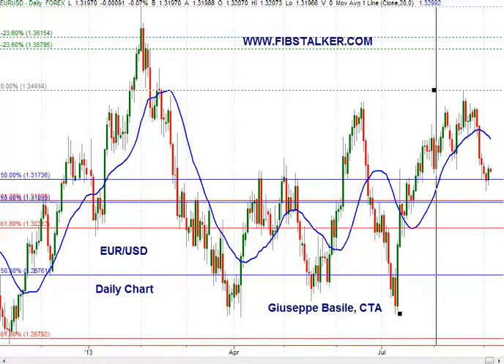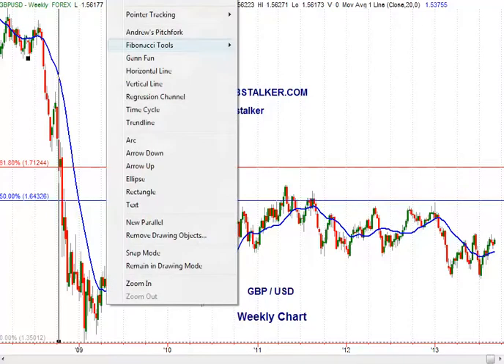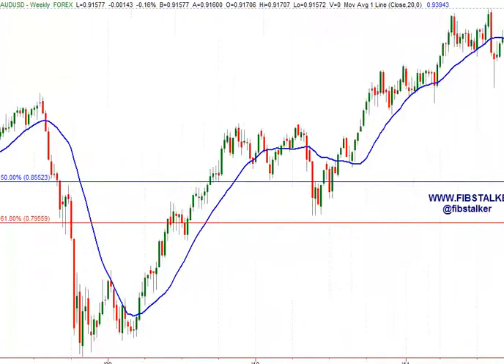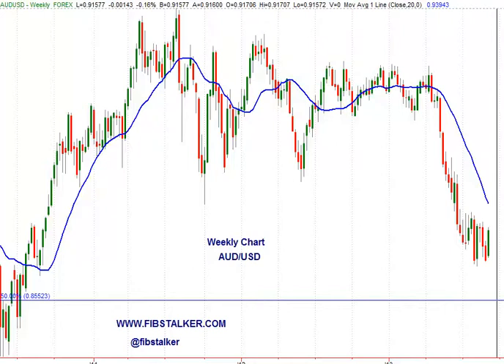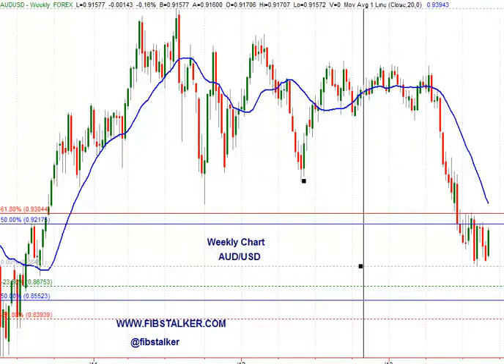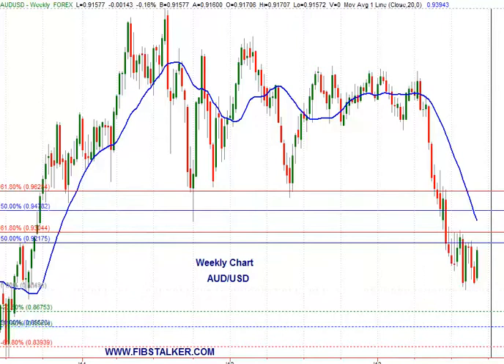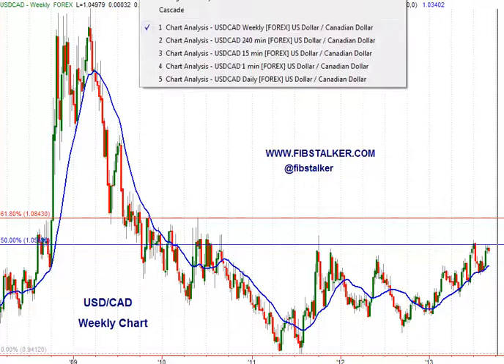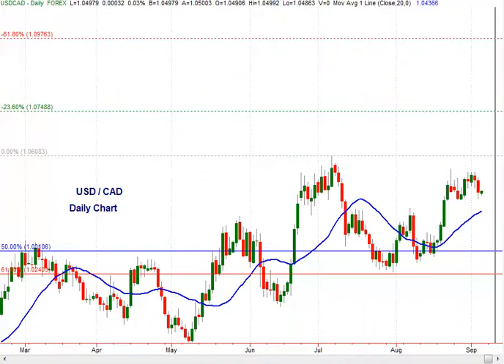EURUSD, GBPUSD, AUDUSD & USDCAD Analysis & Forecast Daily & Weekly Review, September 4th 2013